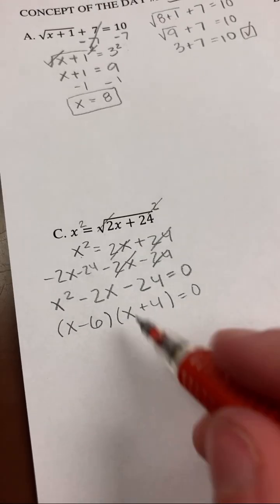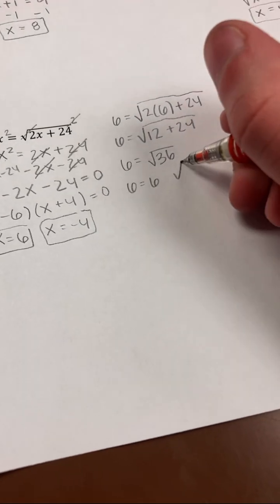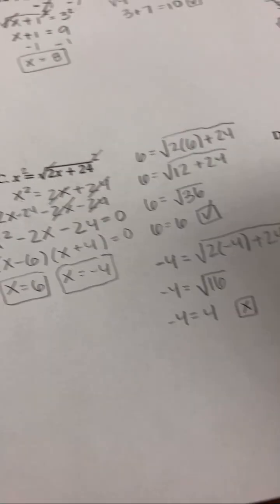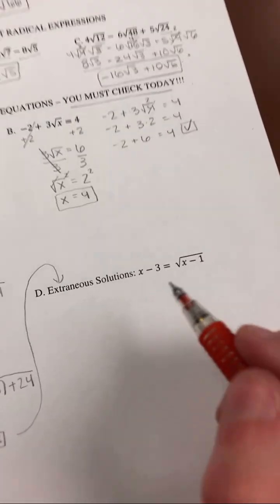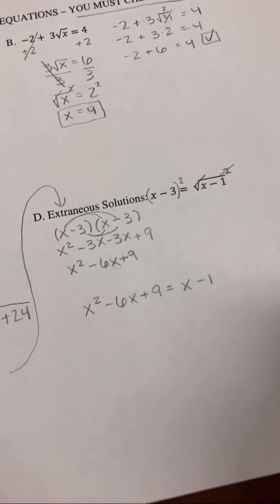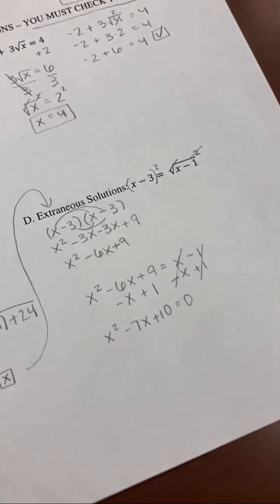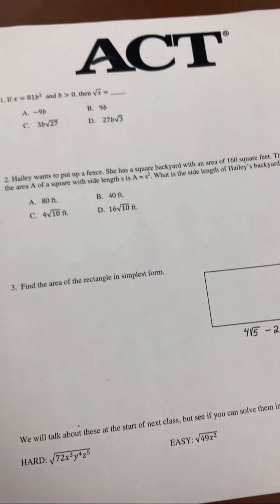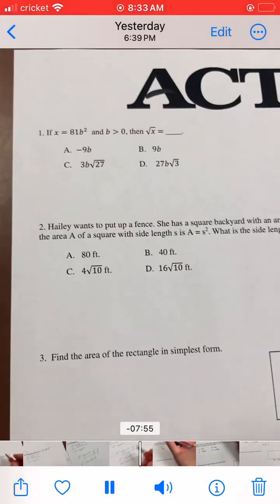Radical Day #2 Part 2